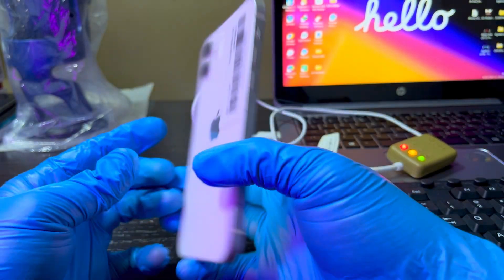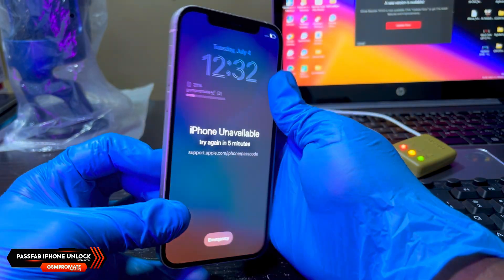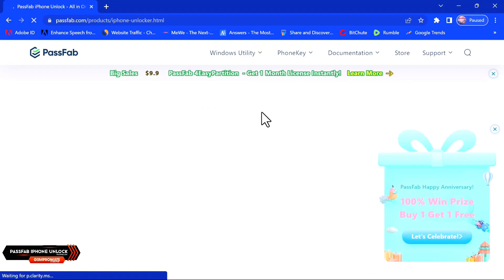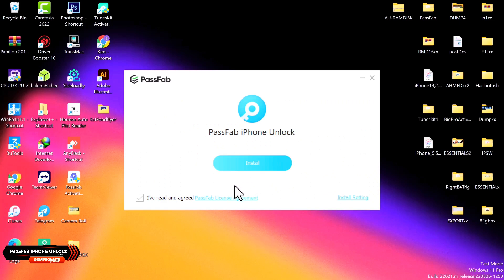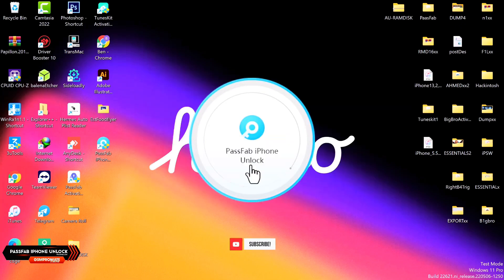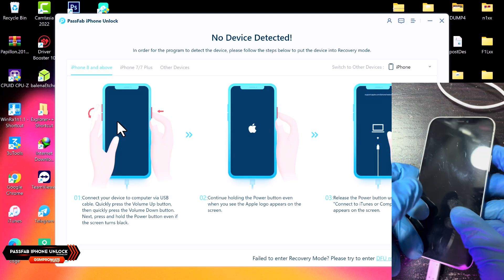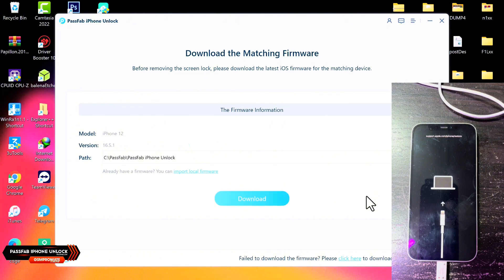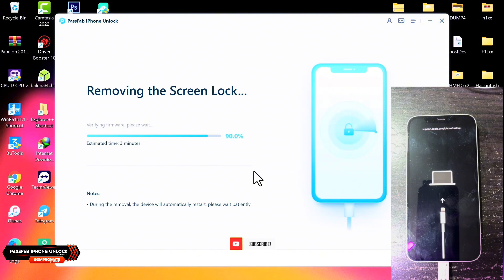iPhone Locked to Owner Bypass iOS 17-12 Without Data Loss | Forgot iPhone Password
Forget iPhone password---PassFab iPhone Unlock bypass the iPhone passcode, and remove all types of screen passcode. Support the latest iOS 17 beta.

It also supports these:
1. Bypass screen time/MDM lock without data loss
2. Unlock by yourself at home without hassle
3. Delete Apple Account Password without Hassle